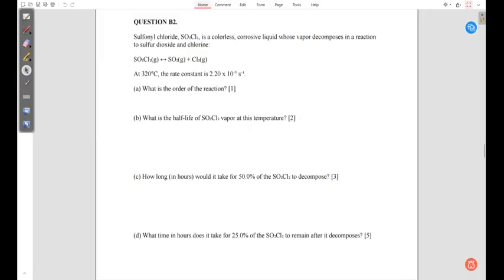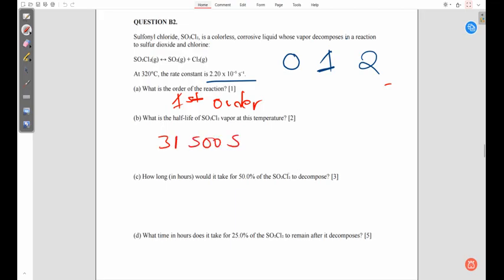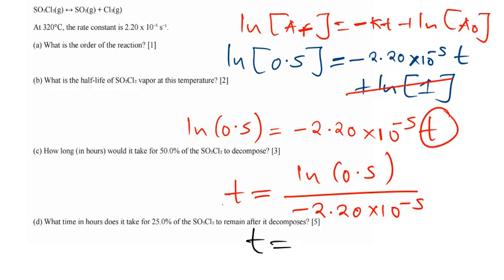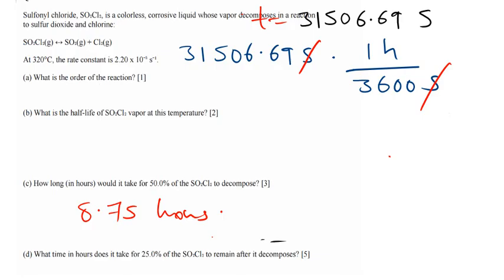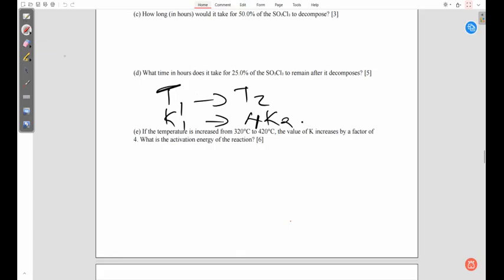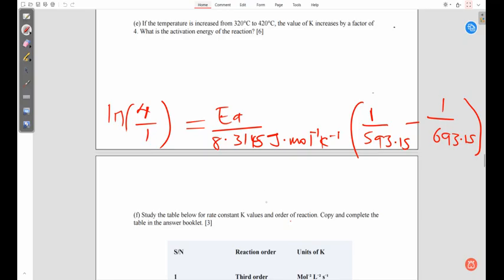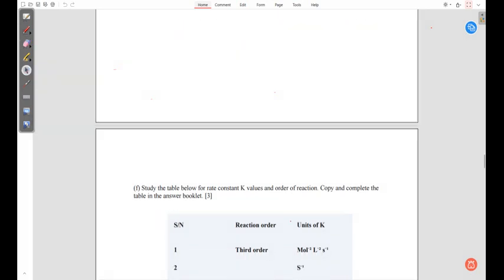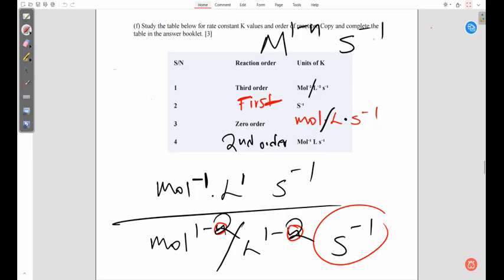Reaction Order, Half-Life & Activation Energy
In this video, we break down a full kinetic analysis of the decomposition of sulfonyl chloride (SO₂Cl₂), covering everything from reaction order to activation energy.